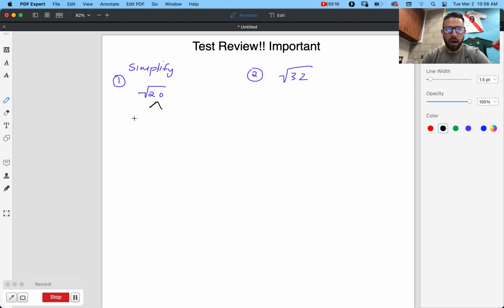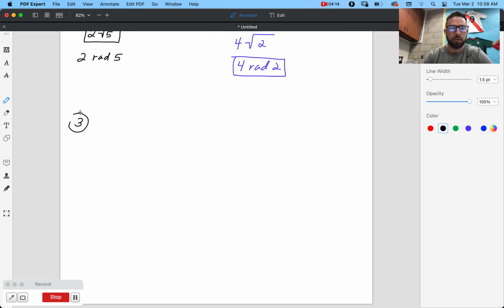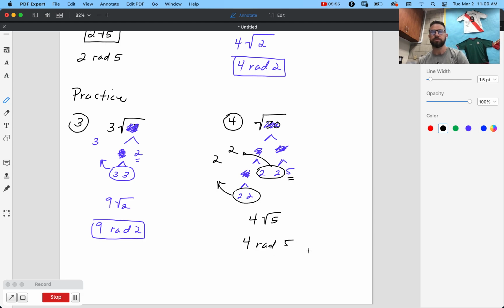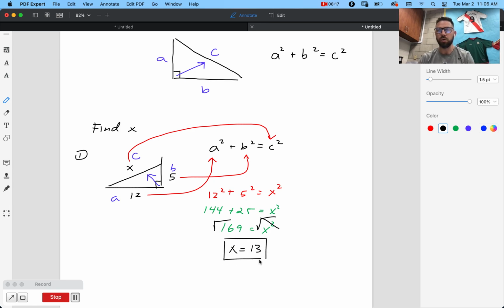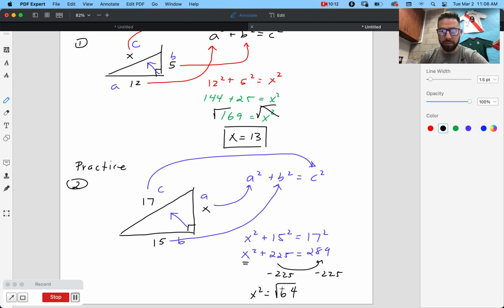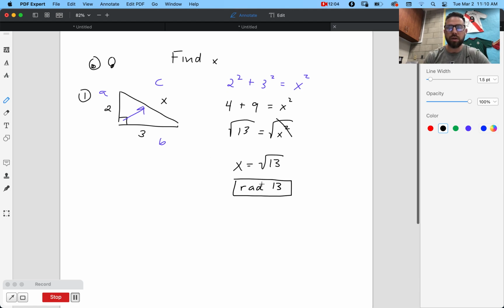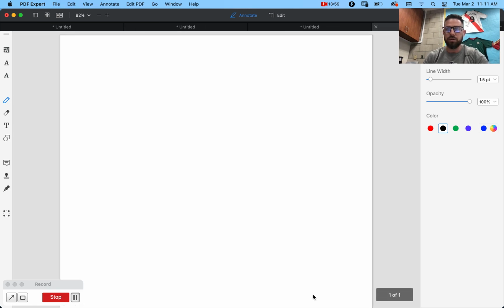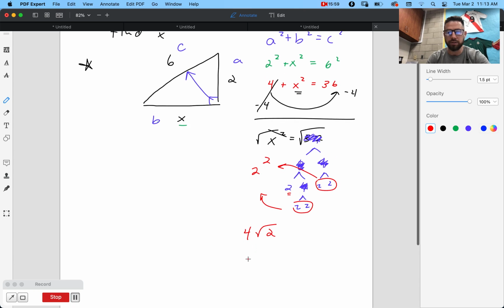Unit 2 Test Review (Mar 9/10)